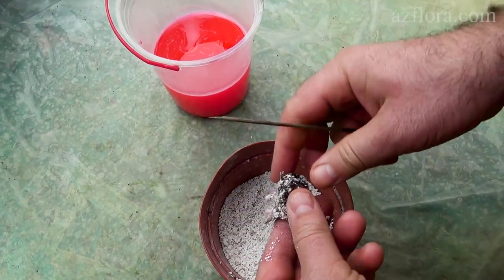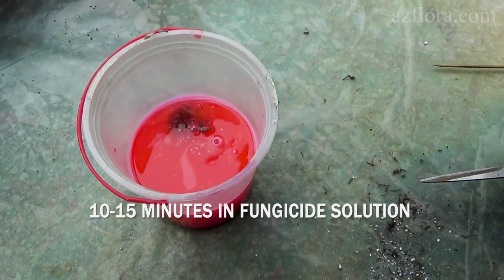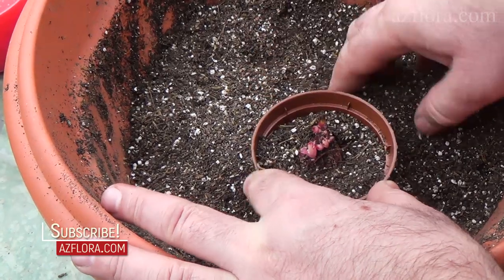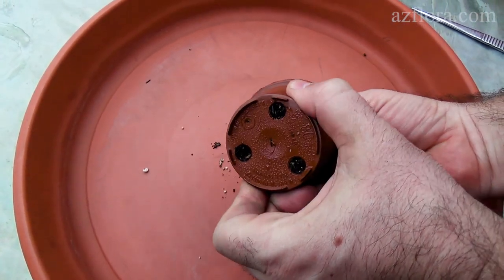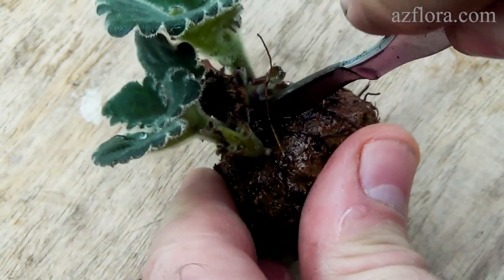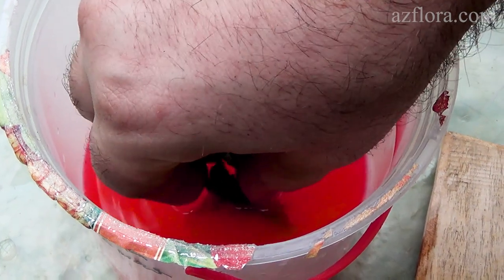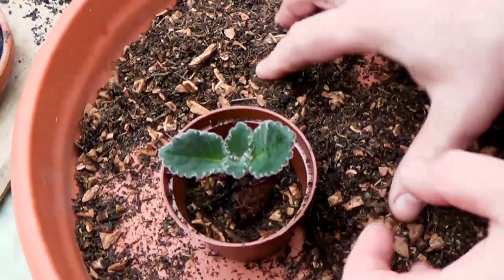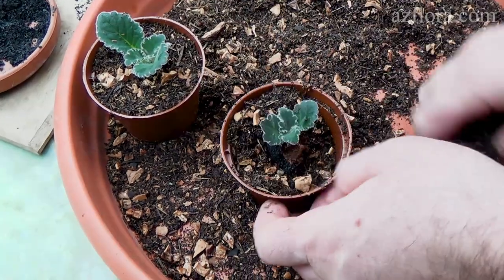HOW TO PROPAGATE GLOXINIA PLANT BY DIVIDING A TUBER?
You can start propagating Gloxinia plant right after the rest period.
Tuber is cleaned of perlite and dry roots. After that, a clean tuber is placed in the fungicide solution for 10-15 minutes.
The tuber is planted in a soil mixture, which should be sterilized. The young plant is kept at a temperature of +(20-25) C in diffused sunlight with a day length of at least 14 hours.
The plant had developed leaves and roots three weeks after planting the tuber. After that, you can carry out the procedure for dividing the tuber.